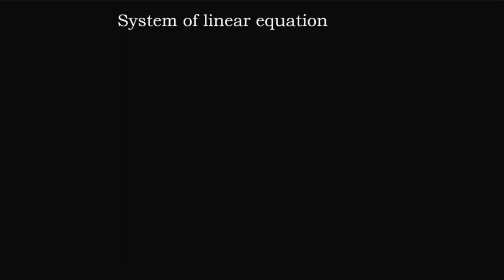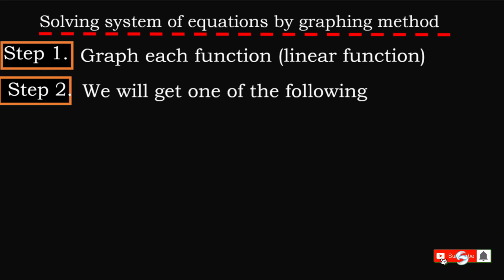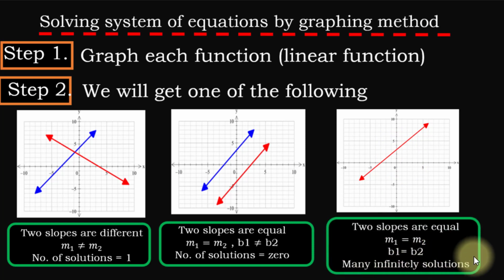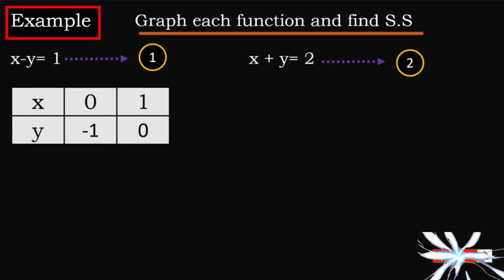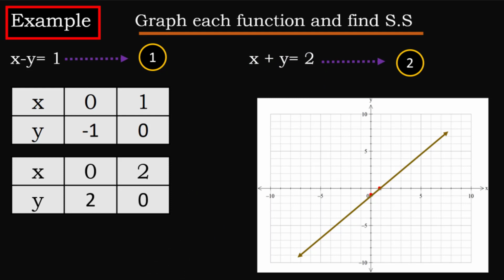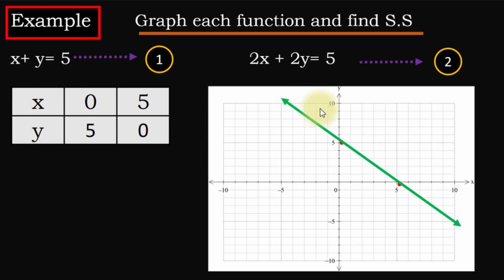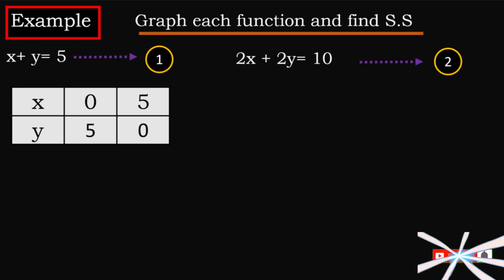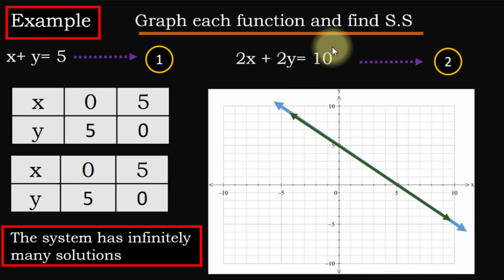solving linear system equations by graphing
In this video we will know how can we determine No. of solutions of a linear system eq.
and we will know how can we find the solution of a system linear eq. graphically
we will know three conditions or three different ways of two lines and then we can determine the No. of solutions